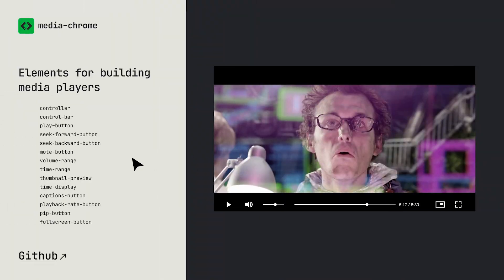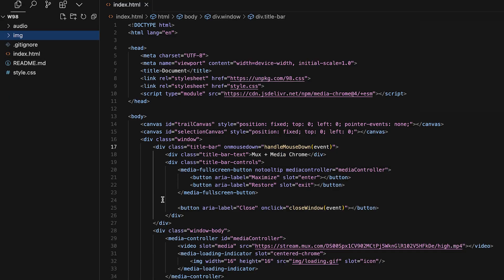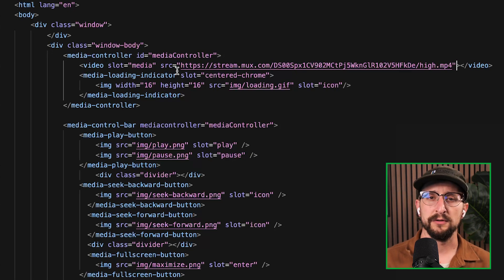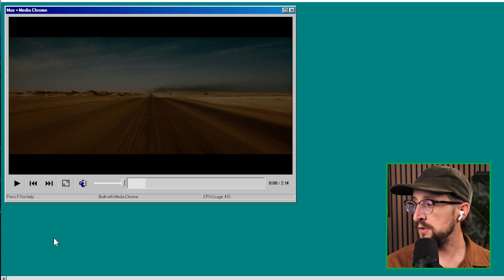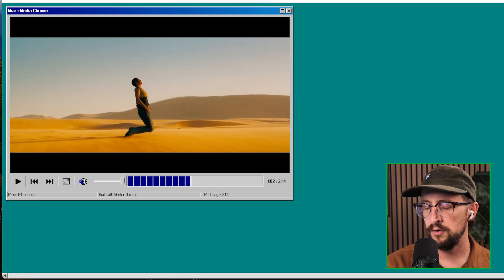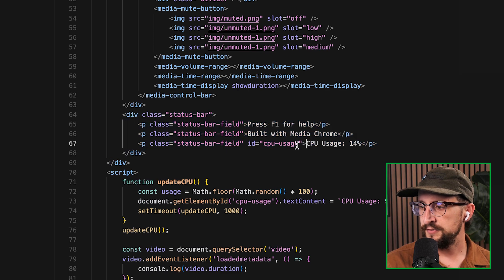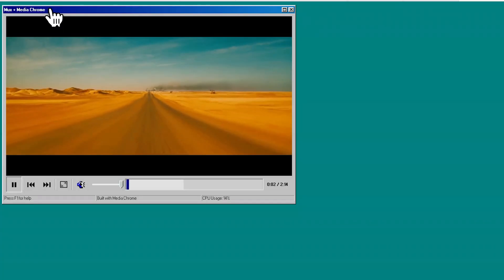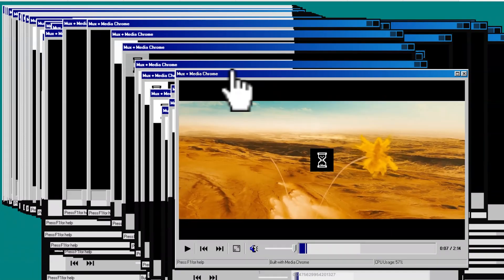How to build a Windows 98 style video player in 2025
Dave walks through creating a nostalgic Windows 98-style video player by leveraging HTML, CSS, JavaScript and Mux's open source tool, Media Chrome. He demonstrates how he customized video controls (with some help from 98.css), even adding those classic hourglass loading animations and dragging functionality, bringing retro features to modern web applications.

We've got 3 ways  to have fun with video players:
🔹 Mux Player for when you want something that works beautifully right out of the box

00:00 - Introduction
00:37 - Building the custom player
01:58 - Customizing Playback Controls